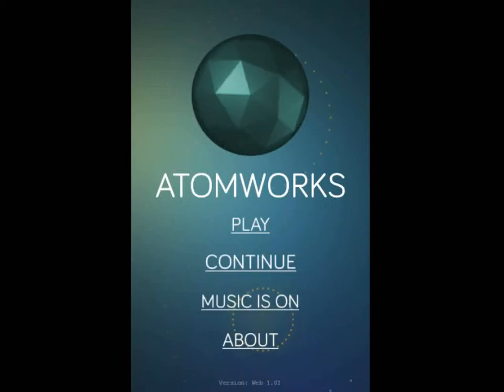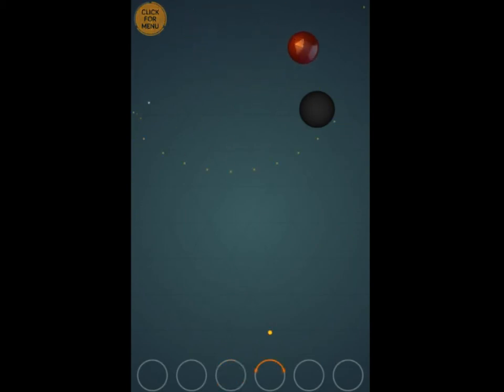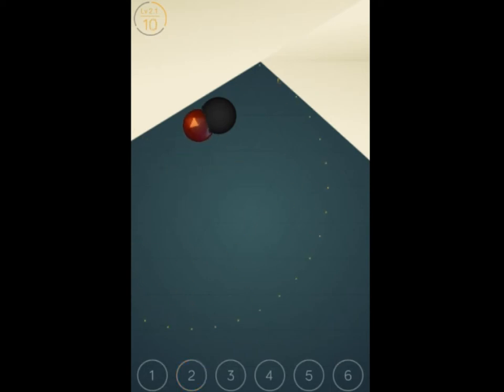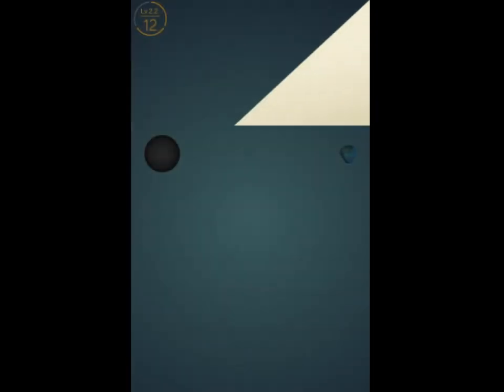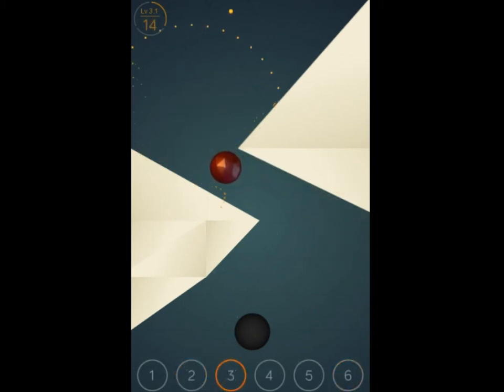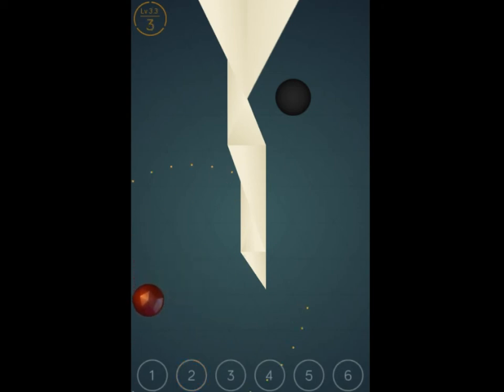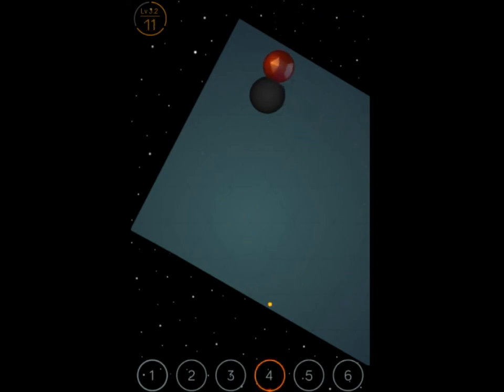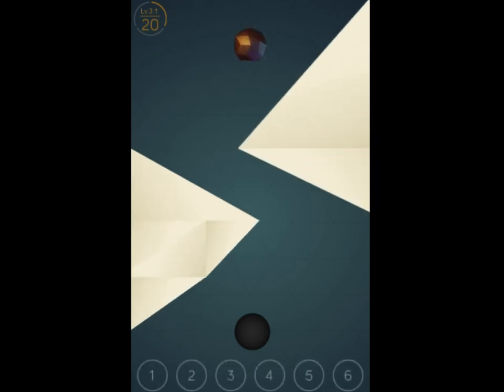An Indie Look - Atomworks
The Transatlantic Gamer takes a look at the indie game Atomworks, and can't beat level 3!